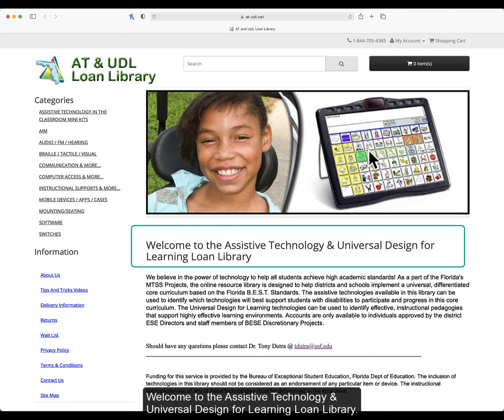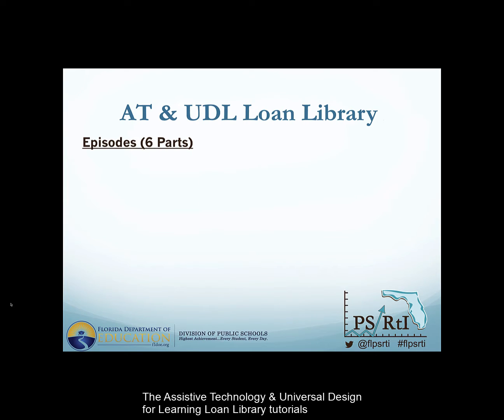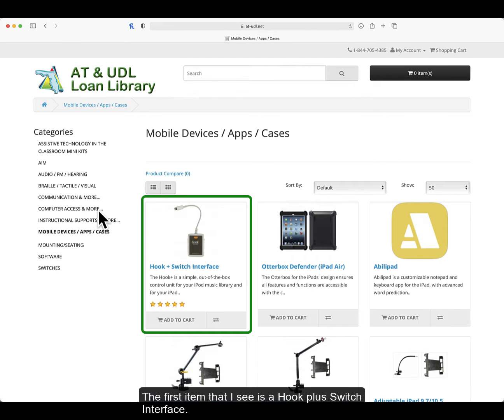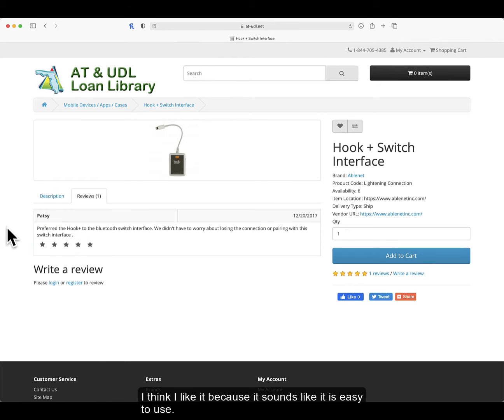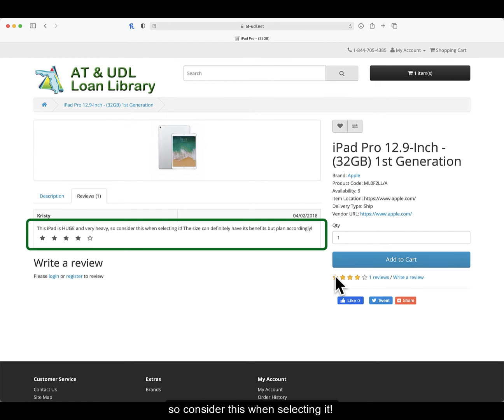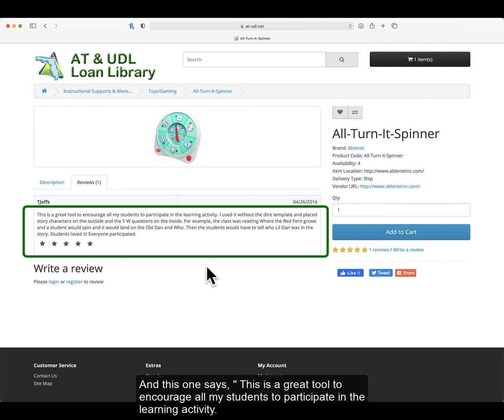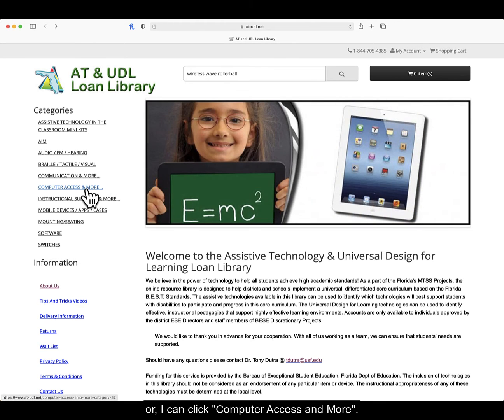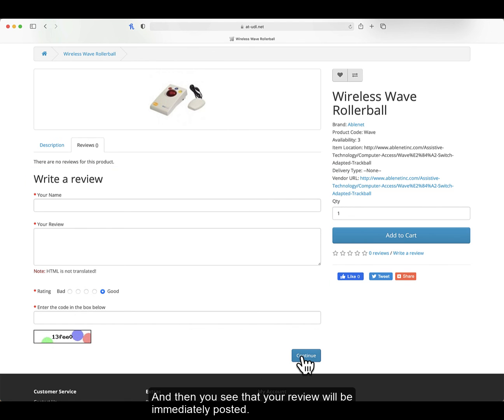AT & UDL Loan Library Tutorial Series - Episode 4 - Writing A Product Review